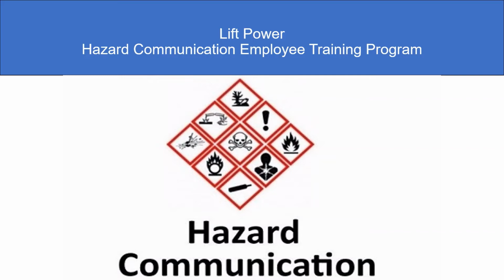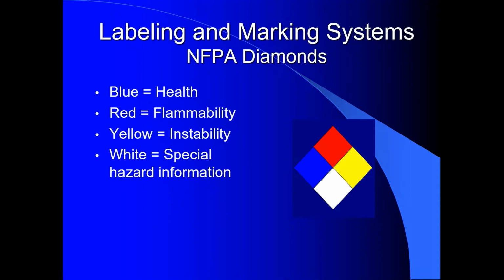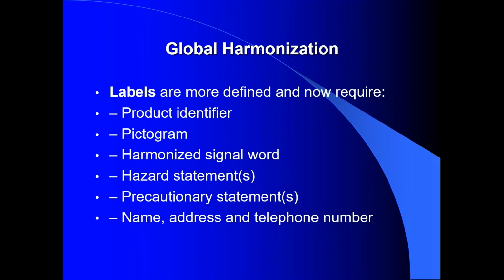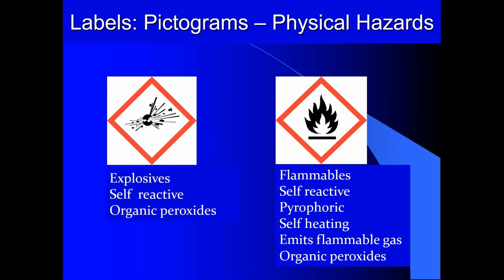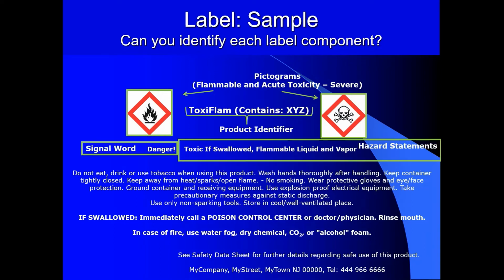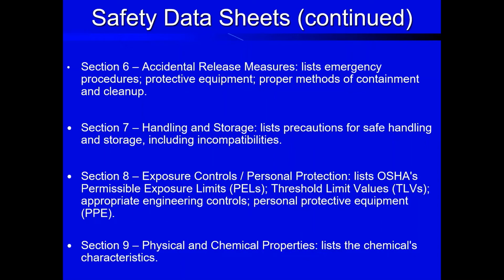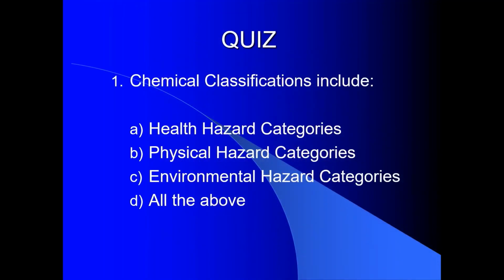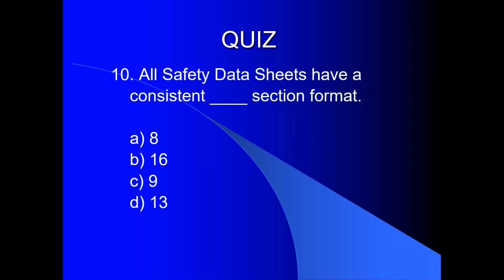Lift Power Hazard Communication 7 24 21